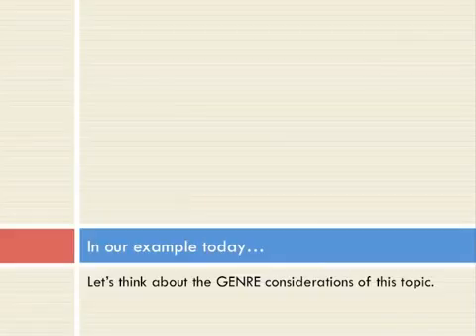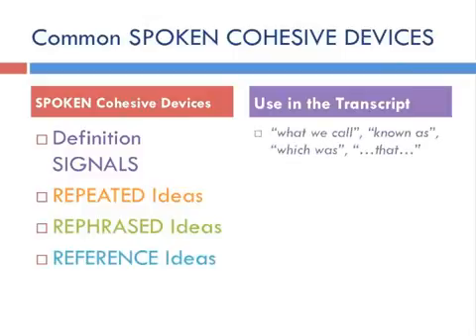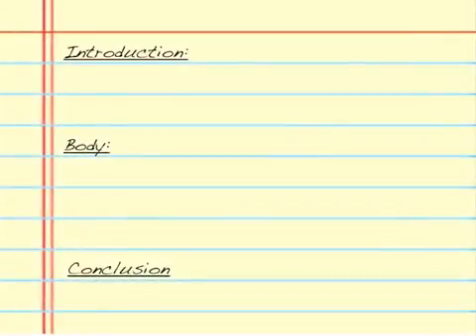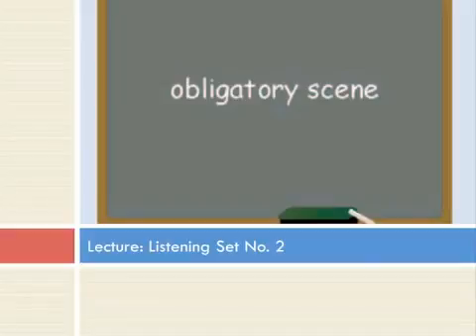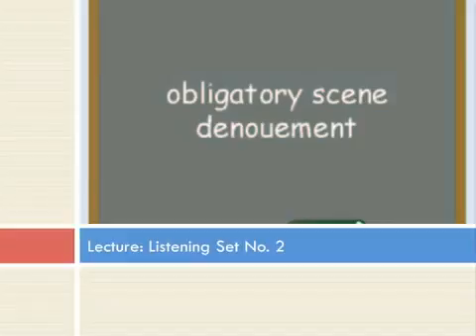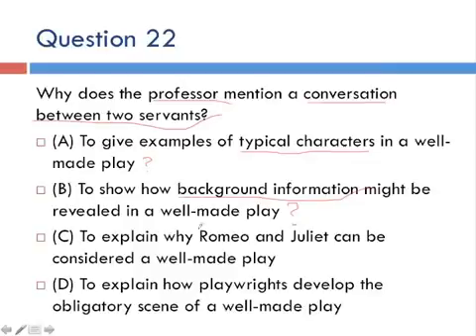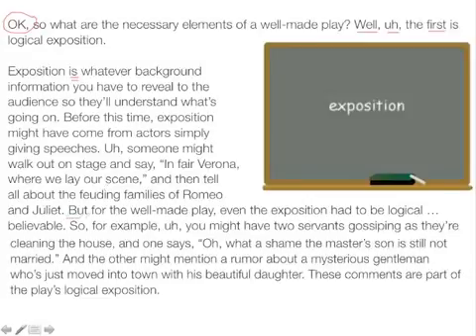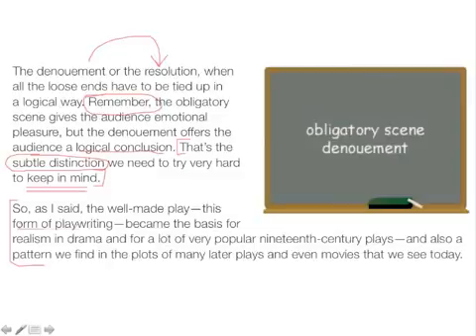TOEFL Listening Preparation II Academic Lectures and Taking Notes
I do not own this material, this is for academic purposes.